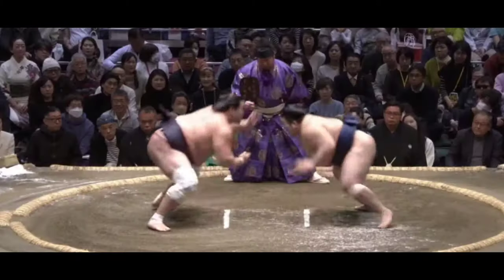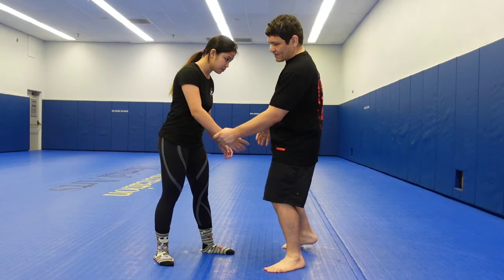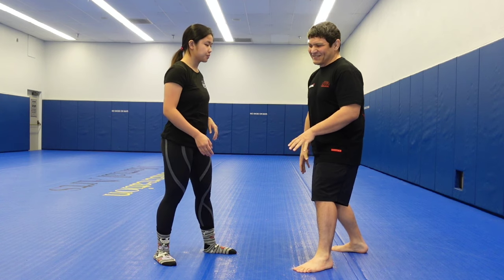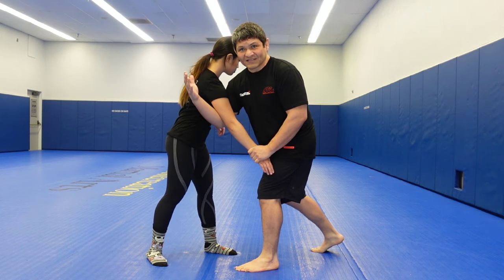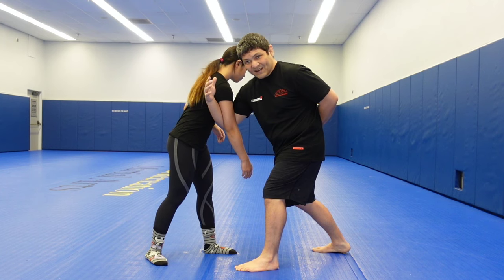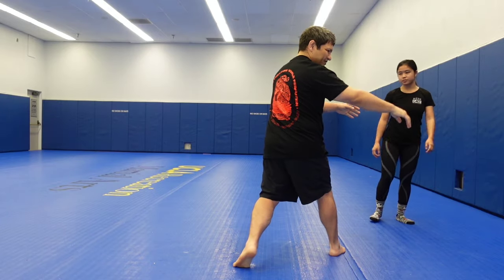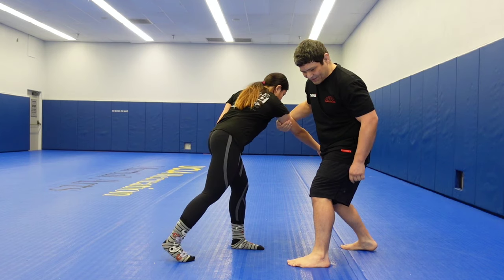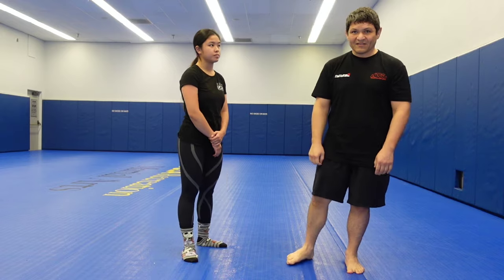Master the Arm Drag: Sumo Wrestler Shows You How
Yokozuna Terunofuji show proper arm drag technique 👊